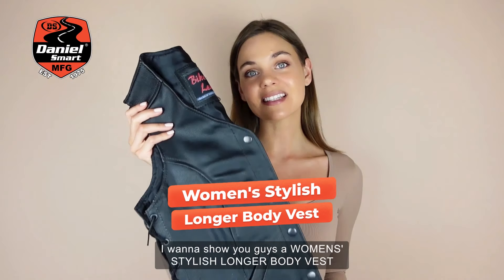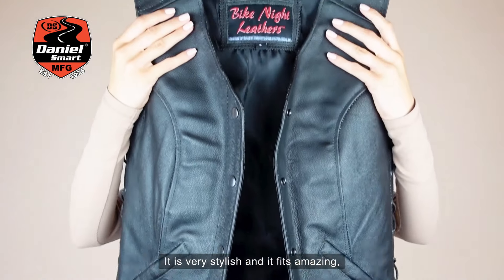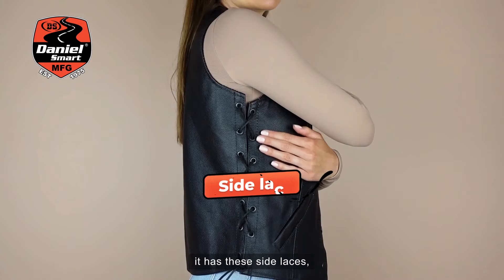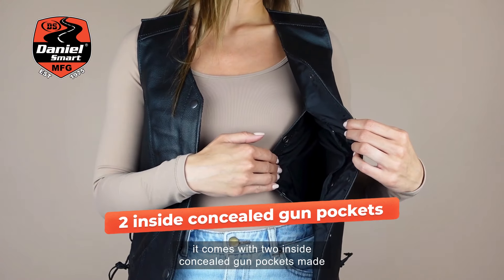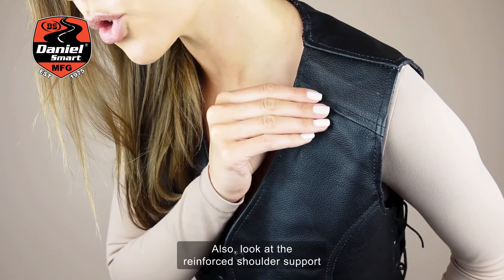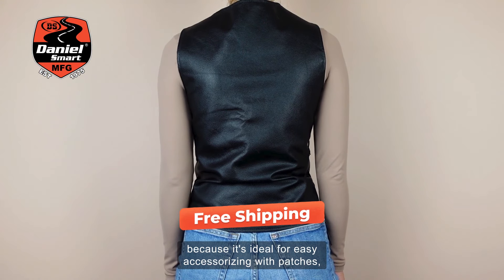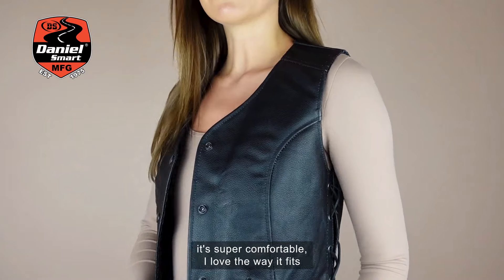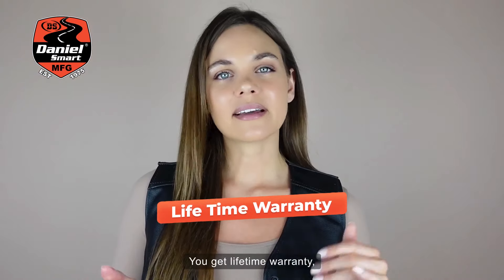DS206 Women’s Stylish Longer Body ¾ Vest – Side Laces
Description:
• Milled Promo Cowhide 1.1-1.2 mm.
• Open Neck.
• Side laces for MC look & size adjustment.
• Single panel back ideal for easy accessorizing with patches and club logos, embroidery or airbrushed art work.
• 2 outside pockets.
• 2 inside concealed gun pockets made of special heavy duty textile with built-in holsters and snap closure.
• Reinforced shoulder support for supreme concealing of weapons.
• Very stylish, fitted, sexy style that accentuates female form.